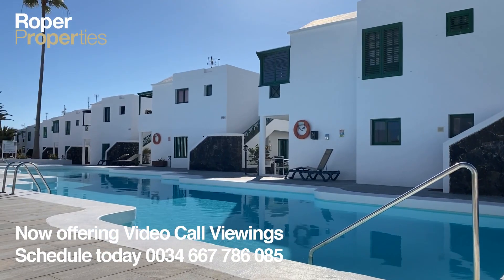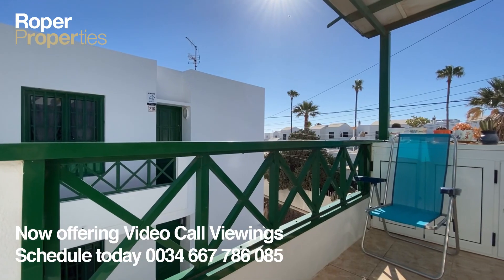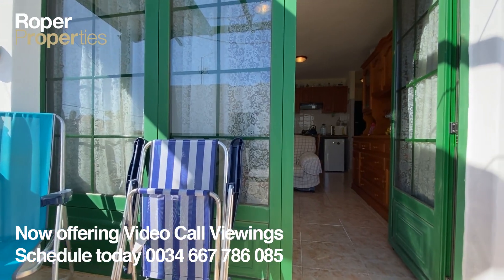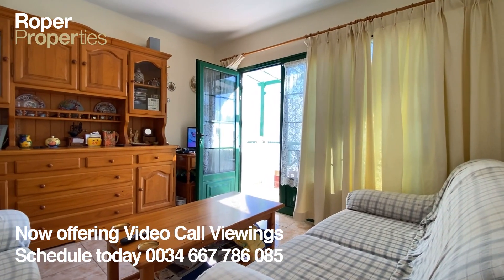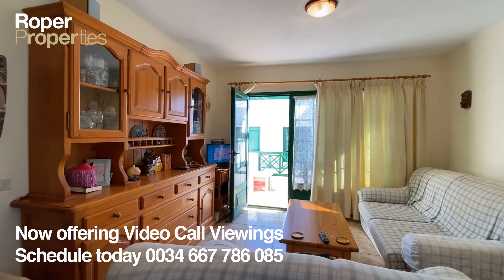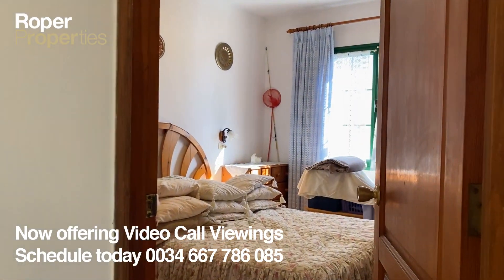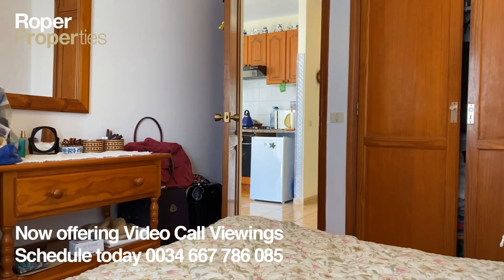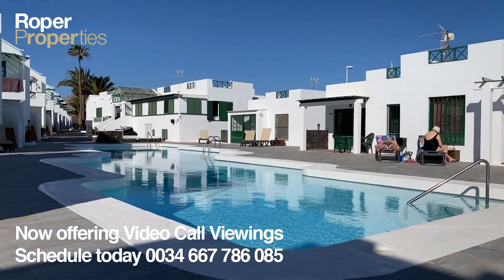Property for sale in Puerto del Carmen. Lanzarote. Ref. 2881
Roper Properties presents this great opportunity to purchase a 1 bedroom top floor apartment on a well-maintained complex in an excellent location only 550 metres from the beach and the main promenade of Puerto del Carmen. The popular complex boasts a large communal pool and colourful flower-filled gardens. This top floor apartment has a bright living room, an open kitchen, a double bedroom with fitted wardrobes, and a bathroom. It has been designed with a south-facing balcony with beautiful views creating a luxurious outdoor space for dining alfresco or soaking up the sun’s rays. With easy access to the communal pool and fabulous restaurants, shops, and beautiful beaches on your doorstep. Seldom do properties this well located come to the market, and viewing is highly recommended to fully appreciate. Ref 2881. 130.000€.

ABOUT PUERTO DEL CARMEN:
Puerto del Carmen is located on the south-east side of Lanzarote and is the longest established and best known resort on the island, in fact, most of Lanzarote's over 2 million visitors per year choose this town as their destination. In the 70’s there were only two hotels, the San Antonio (VIK hotels group) located at the Los Pocillos beach and Los Fariones (Grupo Fariones) situated near to the Old Town. Today, Puerto del Carmen has plenty of accommodation from apartments, impressive luxury private villas, to the newer hotels like Seaside Jameos Playa and Las Costas in Los Pocillos, Hotel Beatriz Playa or Las Gaviotas in Matagorda. The Avenida de las Playas, the main avenue, known by expats as "The Strip", is accompanied by 6 km of beaches, starting from the Old Town all the way to Matagorda, close to the airport.

Puerto del Carmen consists of 3 main beaches. Playa Grande),this is the big beach, the best known beach in Puerto del Carmen, over a kilometre long with plenty of sunbeds, swan pedalos, water sports and a water park.

Reasons why you'd want to live in Lanzarote:

1. PARADISE IS NEARER THAN YOU THINK

2. ENCHANTING BEACHES TO GET LOST IN ALL YEAR ROUND

3. PRACTISE YOUR FAVOURITE SPORT IN A UNIQUE ENVIRONMENT

4. TASTE LANZAROTE AND SURPRISE YOUR PALATE

5. WELLNESS INVADES ALL YOUR SENSES